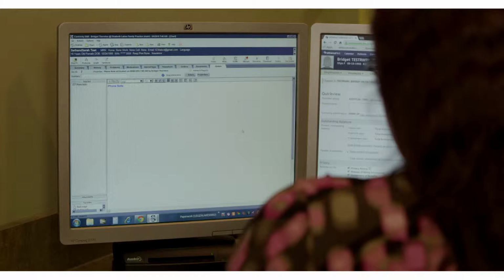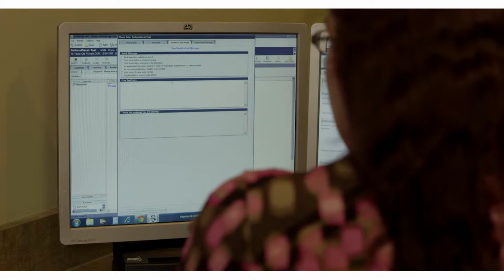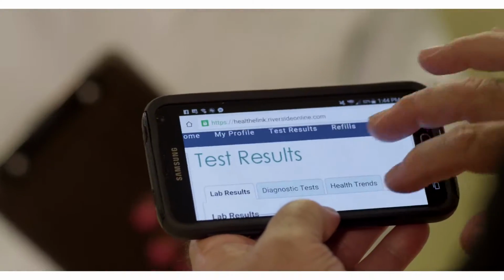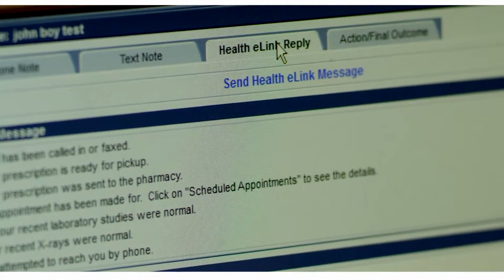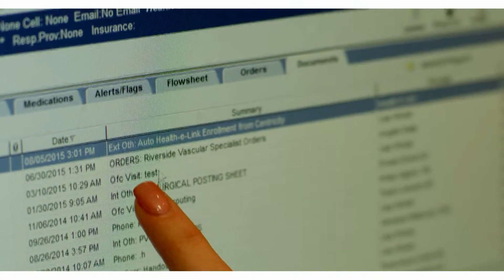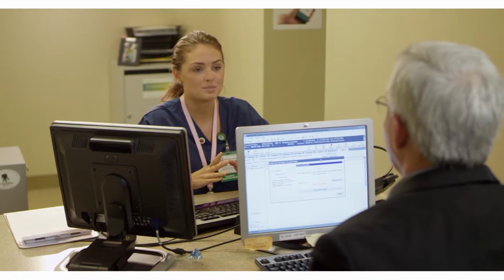MyHealthELink 1stCut Provider